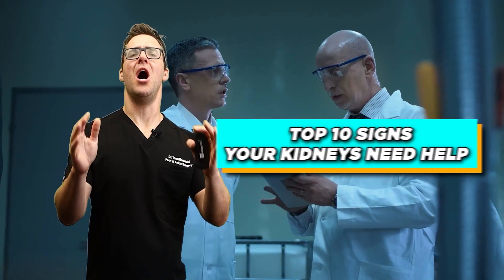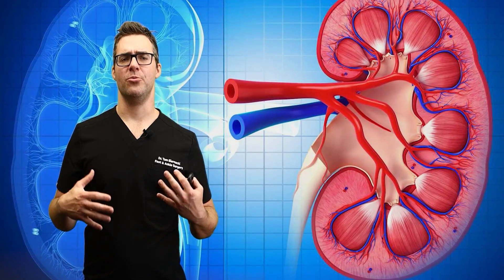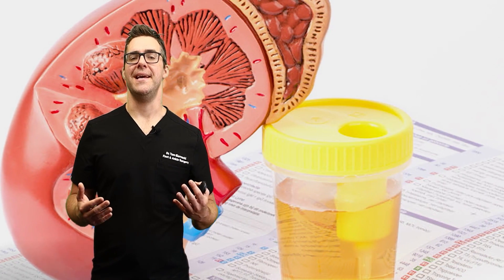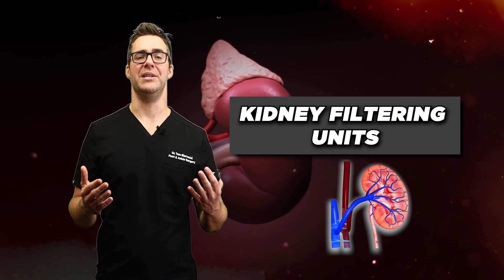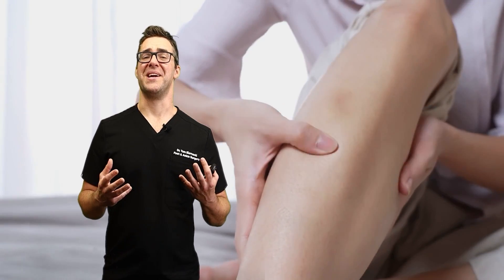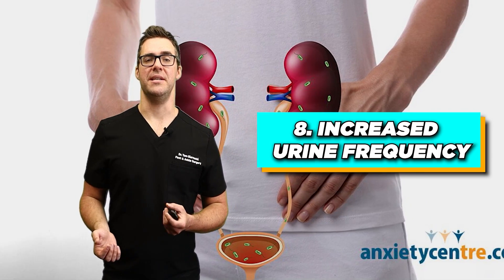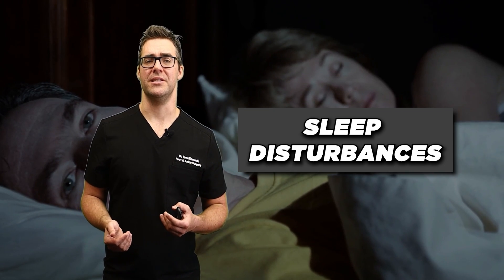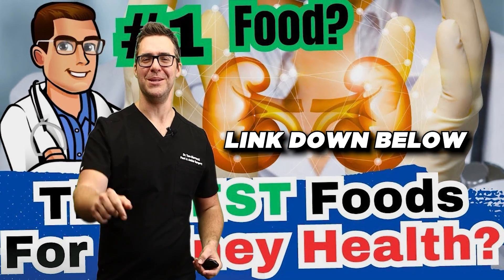Top 10 Signs Your Kidneys are Begging For Help!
🦶We review the top 10 signs of chronic kidney disease, decreased glomerular filtration rate, kidney damage and kidney injury!🦶

Chapters:
0:00 - Introduction to Kidney Health
0:11 - Chronic Kidney Disease: Prevalence and Impact
0:27 - Kidney Function Decline with Age
0:51 - Top Signs of Kidney Problems
0:55 - Sign 1: Blood in Urine
1:25 - Sign 2: Foamy Urine due to Protein
1:53 - Sign 3: Puffiness Around Eyes
2:21 - Sign 4: Swollen Feet, Ankles, Legs
2:43 - Sign 5: Poor Appetite
2:59 - Sign 6: Muscle Cramps
3:28 - Sign 7: Dry, Itchy Skin
3:46 - Sign 8: Increased Urination at Night
4:18 - Sign 9: Trouble Sleeping
4:37 - Sign 10: Fatigue and Weakness
5:08 - Importance of Blood Testing for Symptoms

👉 Shoes 👈
Best Shoes: